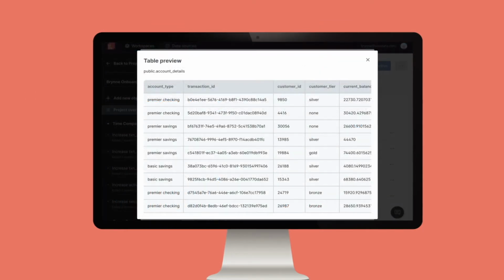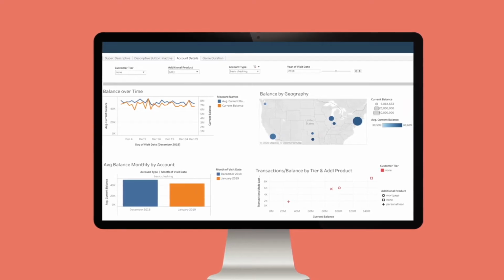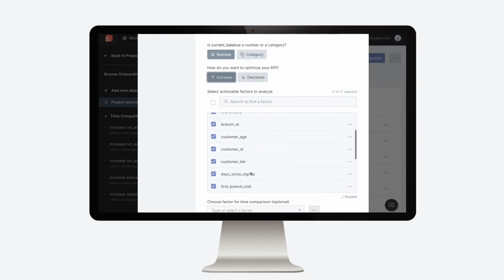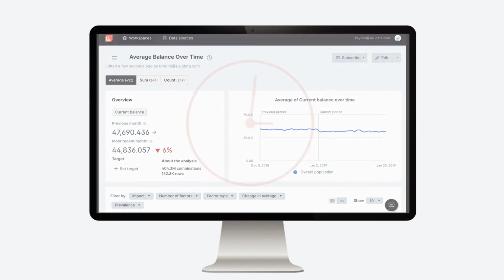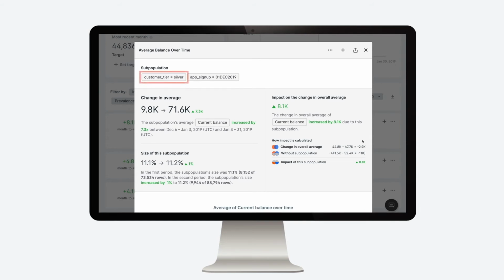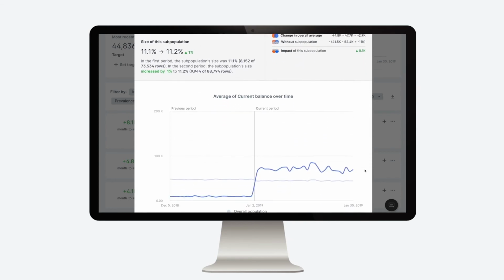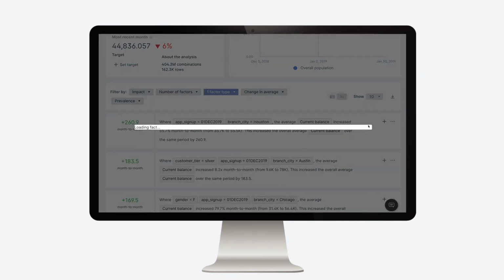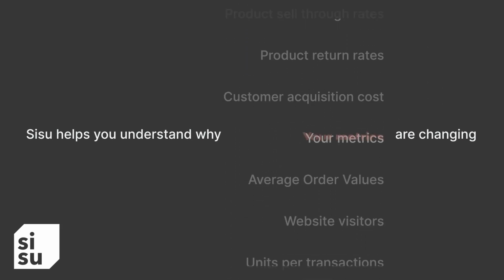Demo: Sisu + Tableau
Discover how Sisu complements traditional BI tools like Tableau to help you find the facts impacting your metrics, faster.